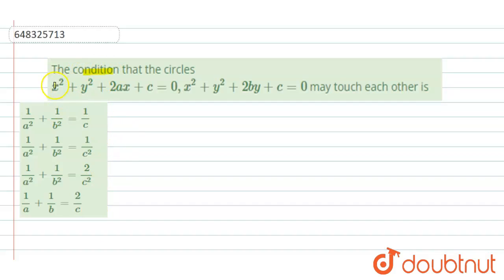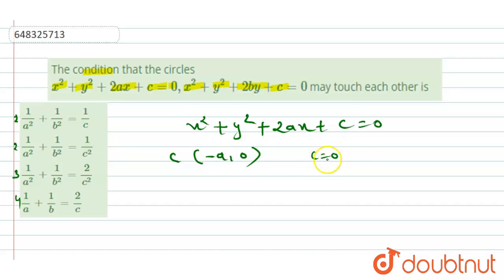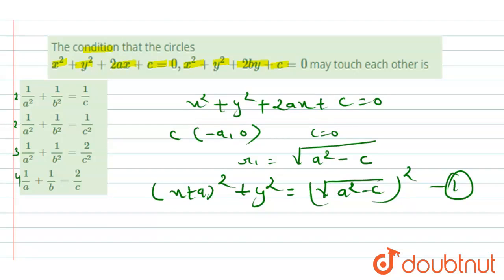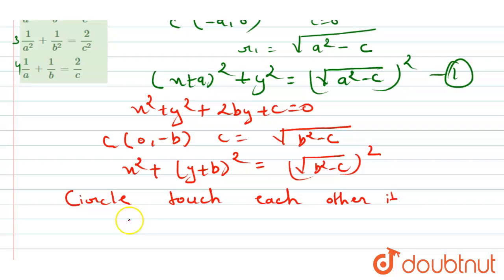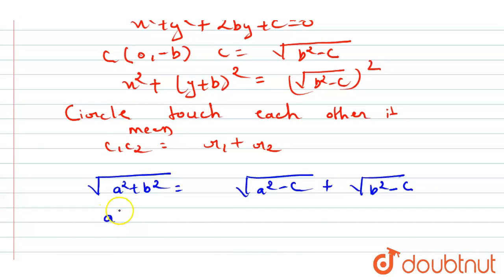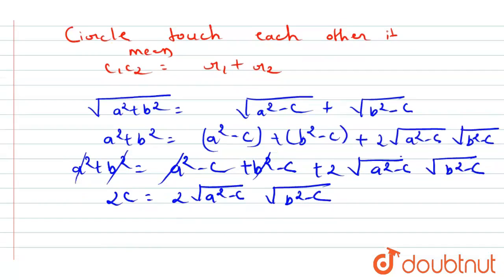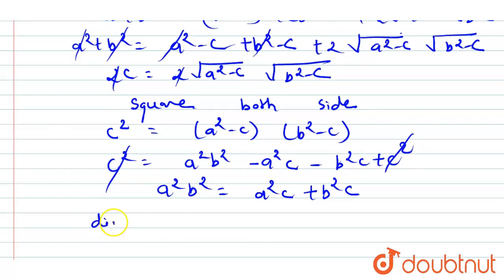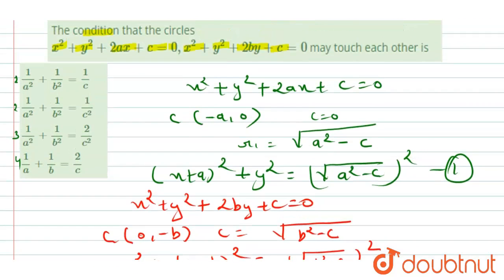The condition that the circles x^(2)+y^(2)+2ax+c=0, x^(2)+y^(2)+2by+c=0 may touch each other is ...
Class: 12
Subject: MATHS
Chapter: CIRCLES
Board:IIT JEE

👉 Have Any Query? Ask Us.